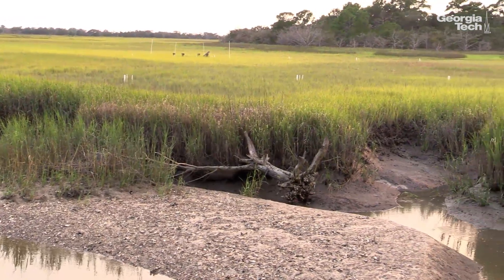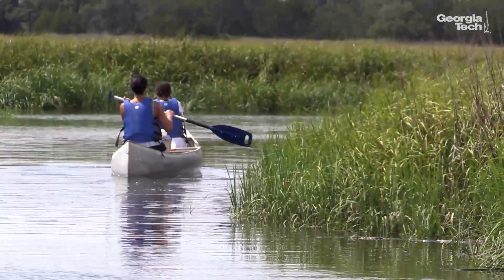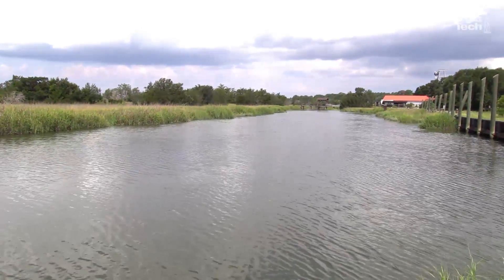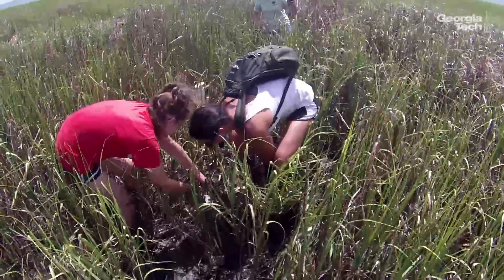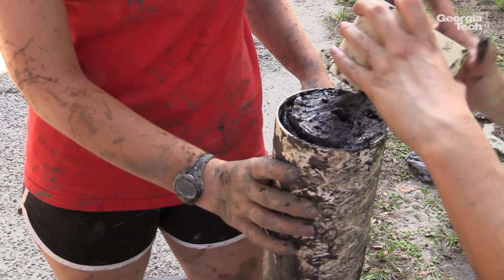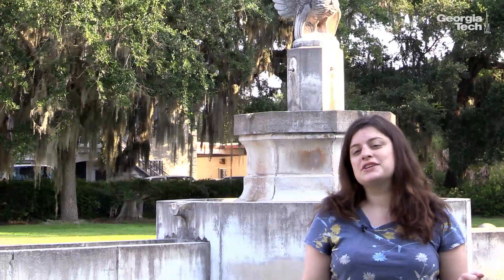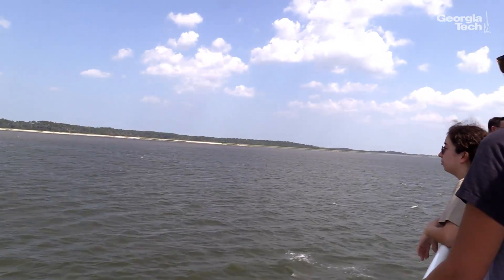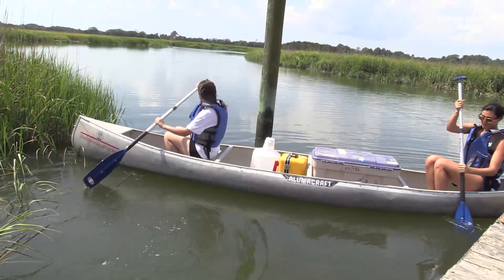Jennifer Glass: Sampling Sapelo Island, Georgia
Assistant Professor Jennifer Glass and her team explore Sapelo Island, Georgia.